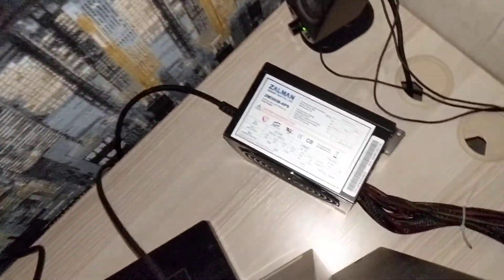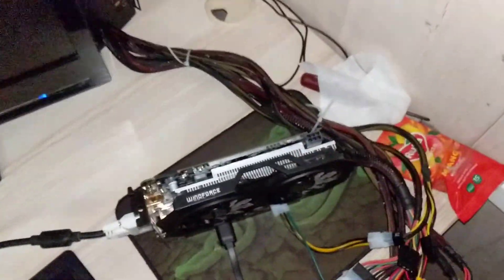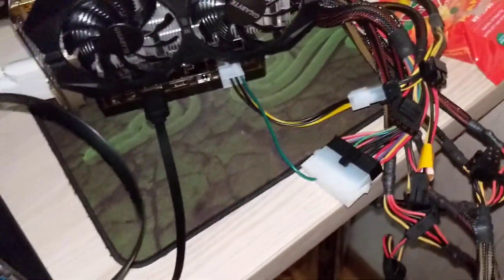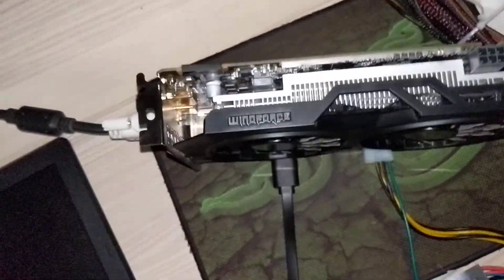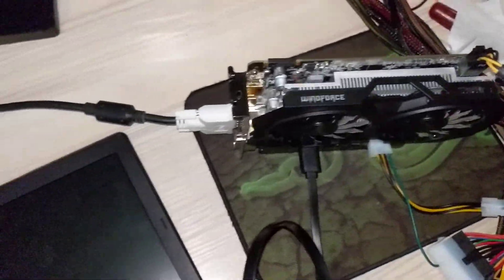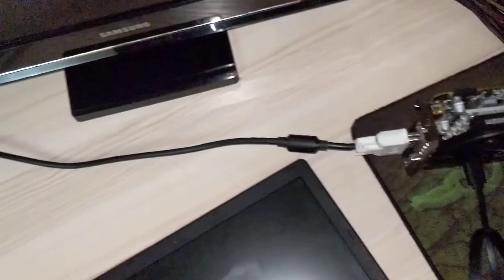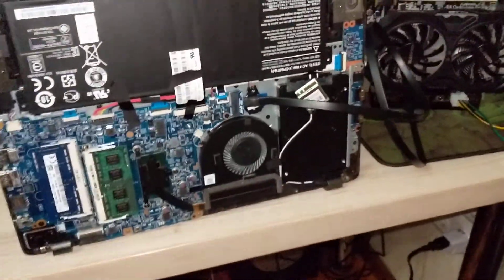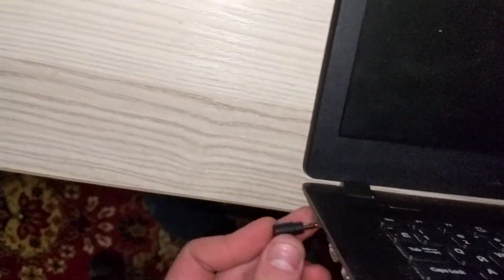Acer V3-372 with EXP GDC v. 8.5c problem.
P.S. I didn't fix the problem, and the laptop is sold.